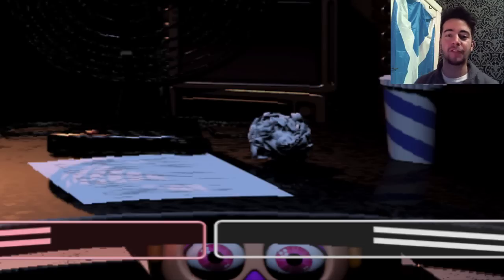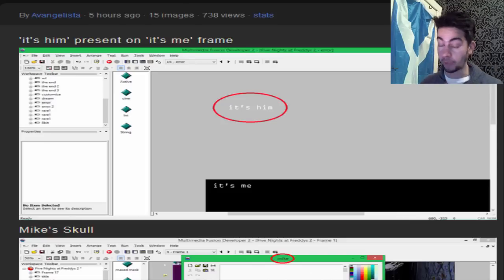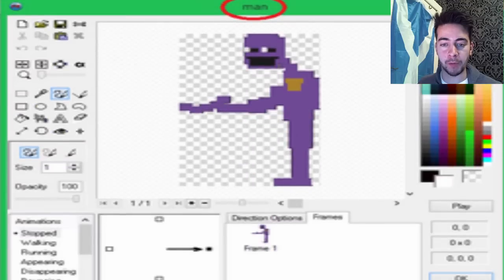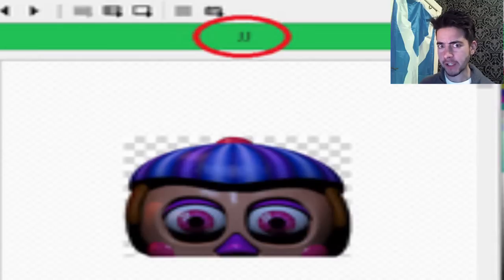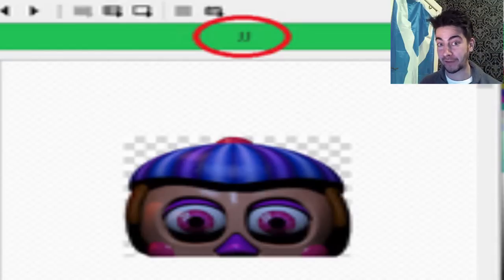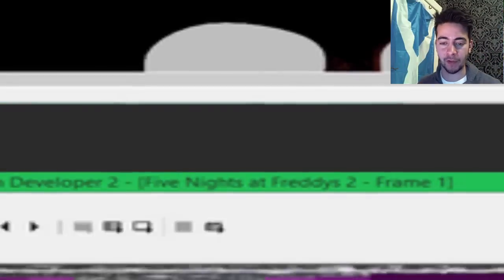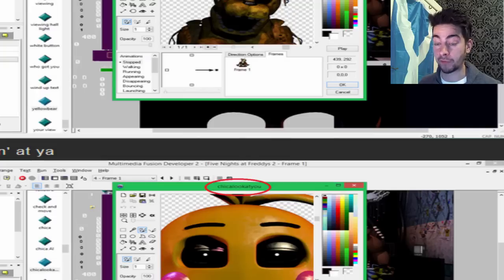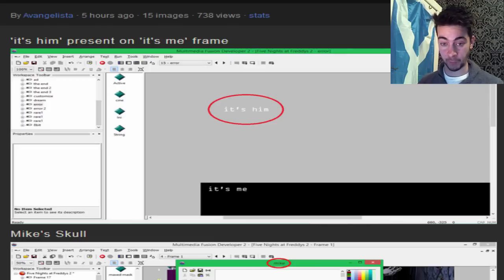FNAF 2 HACKED Files Reveal HIDDEN IMAGES + Balloon Girls Name Five Nights at Freddy's 3 NEW IMAGES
FNAF 2 HACKED Files Reveal HIDDEN IMAGES + Balloon Girls Name Five Nights at Freddy's 3 NEW IMAGES + FNAF 2 Balloon Girl Easter Egg

FINALLY we have a NAME for the Balloon Girl and I think it's pretty cute. Let me know what you think of these NEW IMAGES. Also we see some other bonus pictures in the code of FIve Nights at Freddy's 2. Enjoy

HOLY ASS the Five Nights at Freddy's 3 OFFICIAL TRAILER is out!! Come join the Five Nights at Freddy's 3 hype as I live record my reaction to this badass FNAF 3 trailer.

HOLY ASS!!! FIVE NIGHTS AT FREDDY's 3 has been officially CONFIRMED! With this NEW Five Nights at Freddy's 3 TEASER we can begin speculation about who this anamatronic is, where it is set and why it is back! I cannot wait to see what Scott has in store for us as we return to the nightshift in the NEW Five Night's at Freddy's game. Is it too soon though? What would you like from the new Five Night's at Freddy's 3 game? Five Nights At Freddy's 3 Confirmed!

I'd love to hear/read all of your Five Nights at Freddy's 3 news/info/speculation. I read all my comments. I actually can't believe that Five Nights at Freddy's 3 confirmed, let's hope it's true.

Golden Freddy is in five night's at Freddy's 2! Enjoy Golden Freddy's jumpscare along with the other OLD animatronics. Bonnie, Chica, Foxy, Freddy and Golden Freddy want your booty. Five Night's at Freddy's 2 Golden Freddy is one scary ass guy

Five Nights at Freddy's 3 is on it's way baby. I hope you enjoyed my Five Nights at Freddy's 3 TRAILER REACTION - THE ANIMATRONIC MOVES! - FNAF 3 OFFICIAL TRAILER & BALLOON GIRLS NAME REVEALED!! FNAF 2 HACKED Files Reveal HIDDEN IMAGES + Balloon Girls Name Five Nights at Freddy's 3 NEW IMAGES + FNAF 2 Balloon Girl Easter Egg. Thanks.

Our brand NEW intro & layouts are created by the extremely talented Hydros!!! Go and check out his Pokemon channel right now!

Katie McWhirter icon designer - @KaPika735